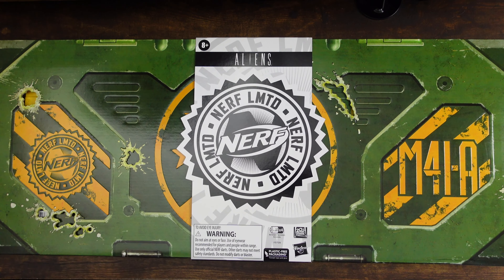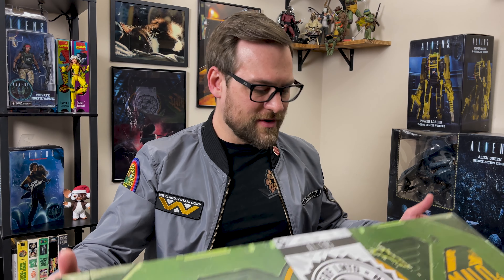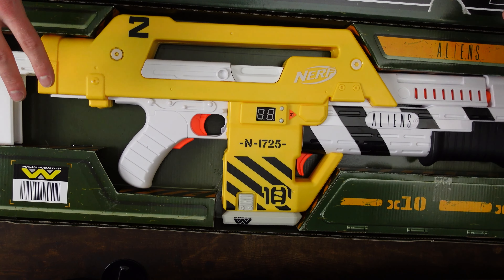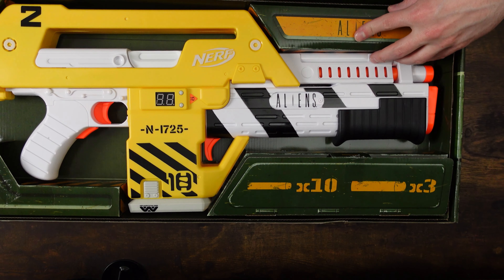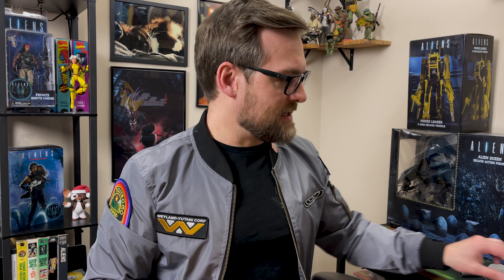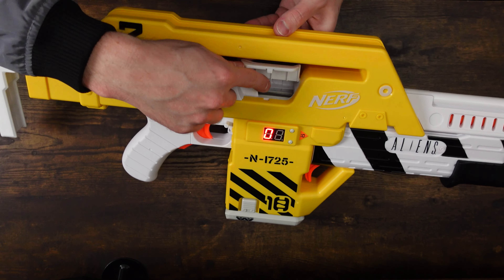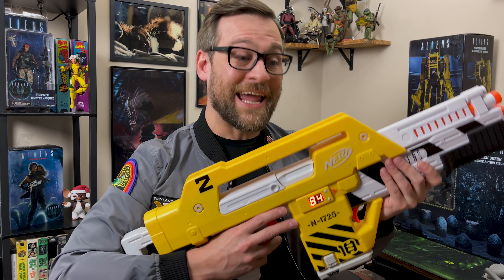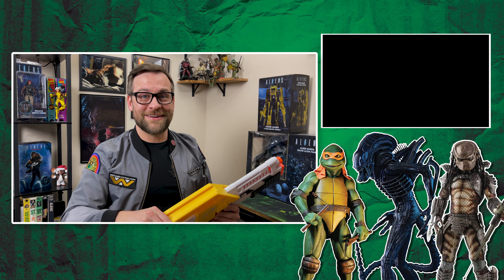I Can't Believe They Would Ruin It Like This! Nerf Pulse Rifle Review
The NERF Aliens M4A1 Pulse Rifle! Reviewing the latest Nerf blaster with the Aliens licensing, complete with sound effects and ammo counter! Capturing authentic details inspired by the equipment of the film’s Colonial Marine Corps.
• Features an electronic dart counter and movie-accurate blasting sounds
• Measures over two feet long (28 inches) and comes fully assembled in premium packaging, perfect for display
• Select from fully-motorized fly-wheel Elite or pump-action Mega dart blasting
• Requires 4x 1.5v C alkaline batteries (not included). Eyewear recommended (not included).

Includes: blaster, 10 Elite darts, 3 Mega darts, and instructions

0:00 - Nerf Aliens Pulse Rifle
0:48 - Box Overview and Uboxing
6:50 - Pulse Rifle Details
10:28 - The Sound (sad face)